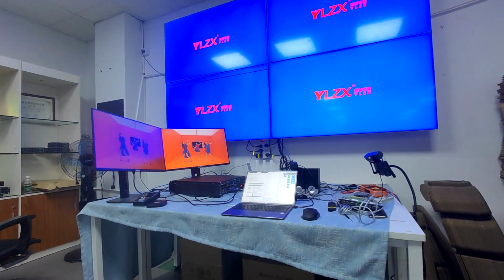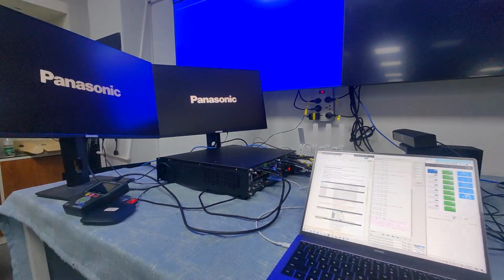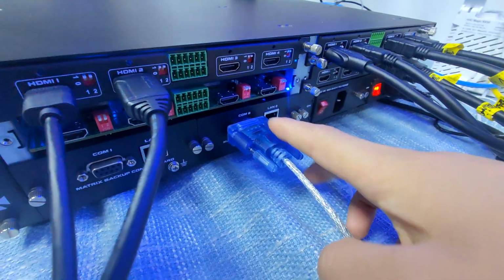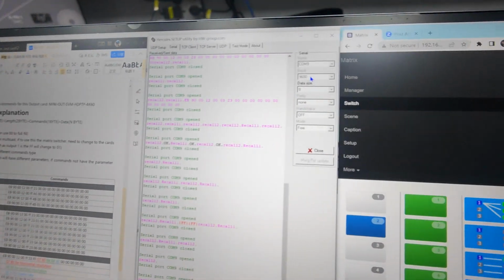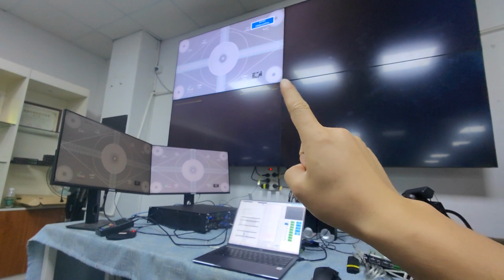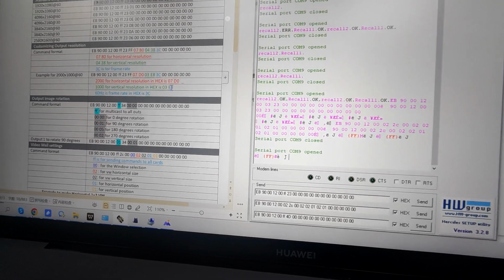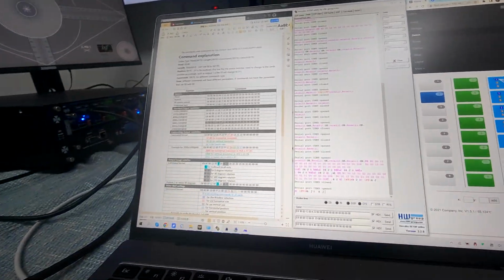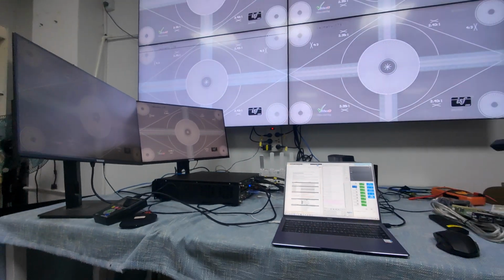Use the RS232 Commands to set up the 4K60 SVM output resolution.